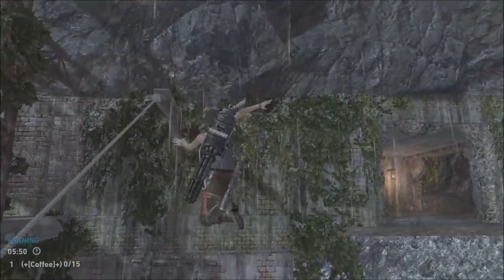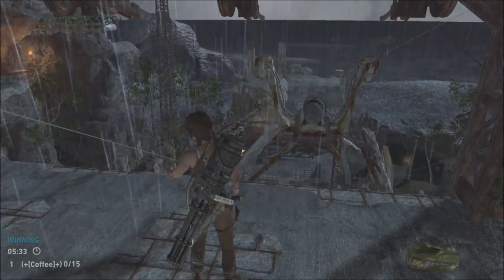Tomb Raider Multiplayer - More Beach Tricks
Tricks, secrets, exploits, whatever you wanna call them.
One thing's for certain, it's still raining.

Previous videos...

Some of these tricks in this video or later ones may require this skill.

Also a big thanks to the group members who routinely attend our events and help others out with achievements.